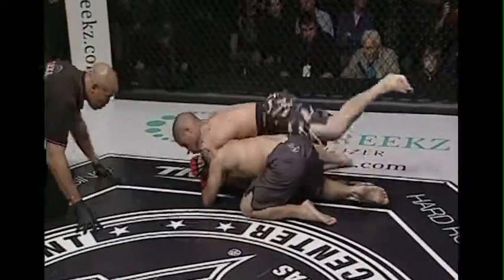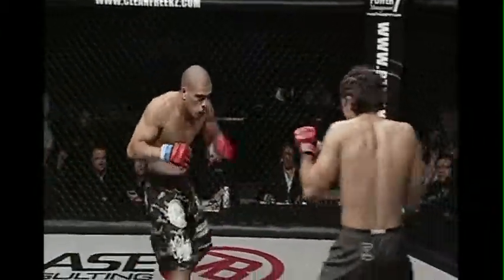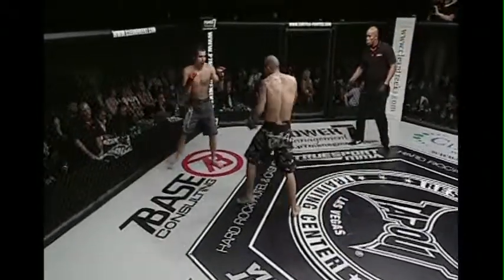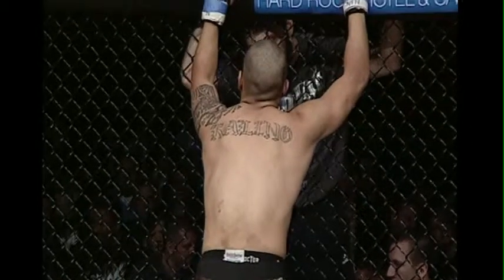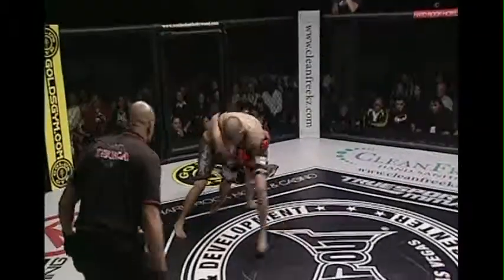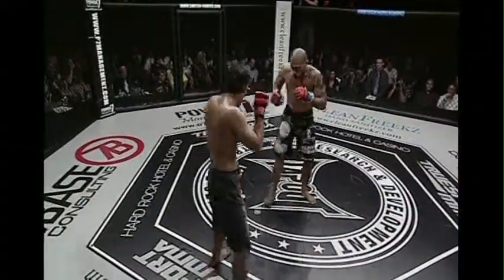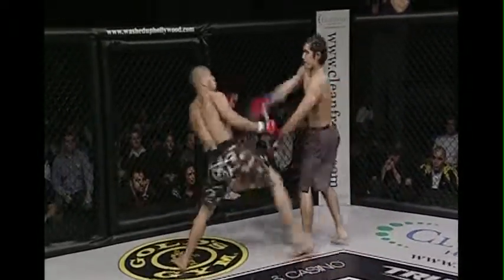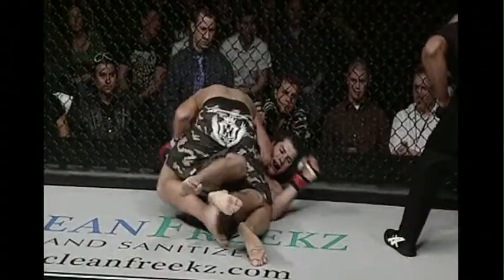mma.mov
mma boxing